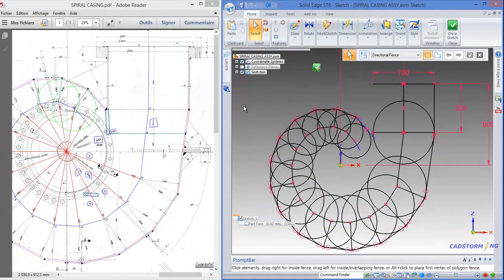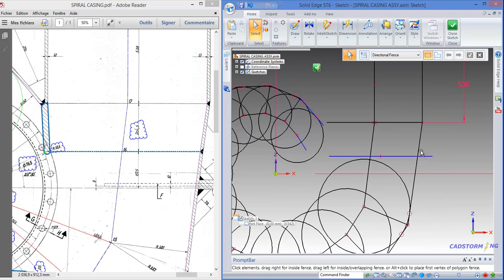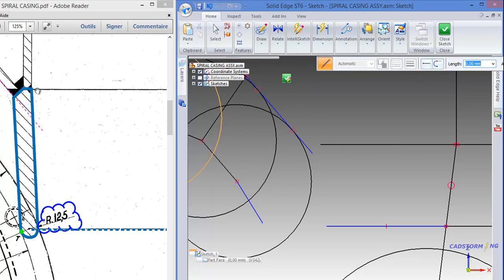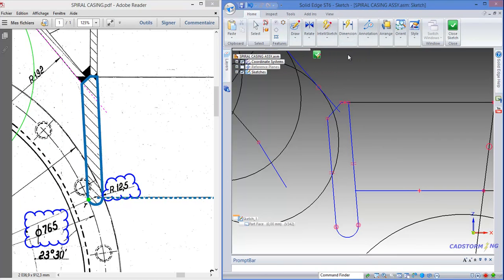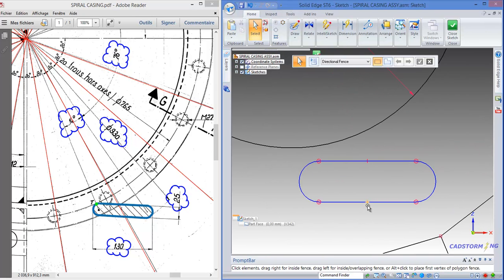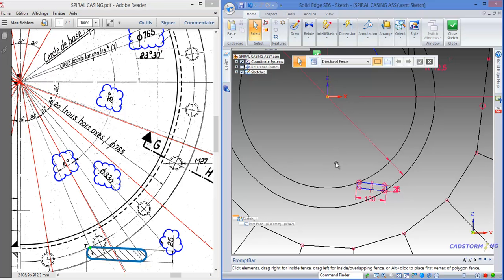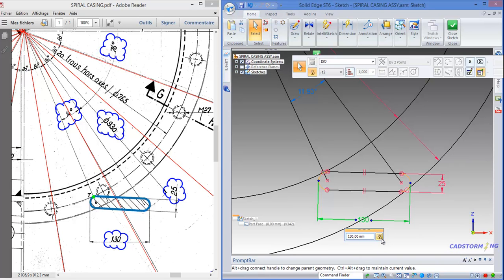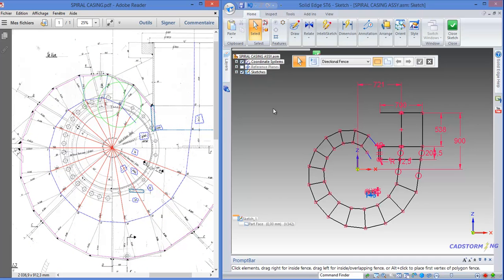SOLID EDGE ST6 - MODELING A SPIRAL CASING - PART 3/16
SOLID EDGE ST6 - MODELING A SPIRAL CASING - PART 3/16 - MASTER SKETCH